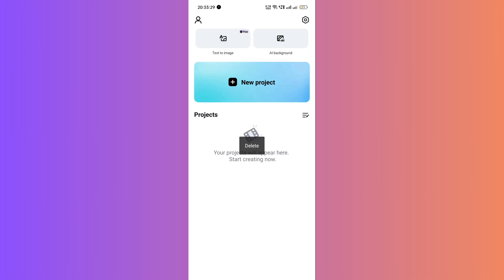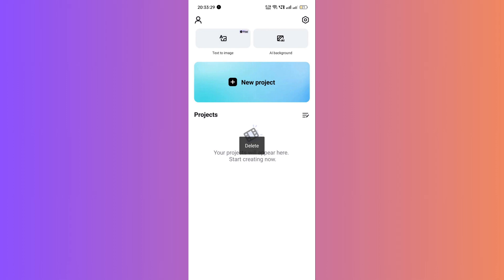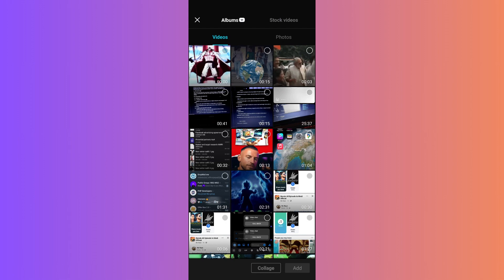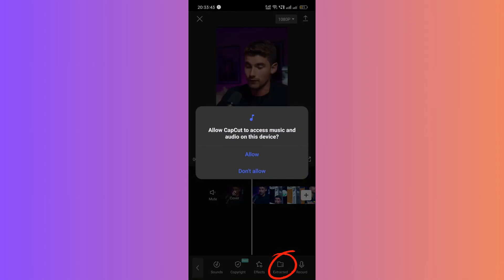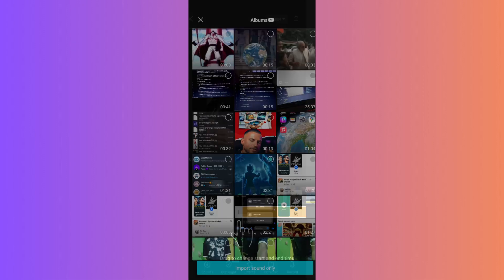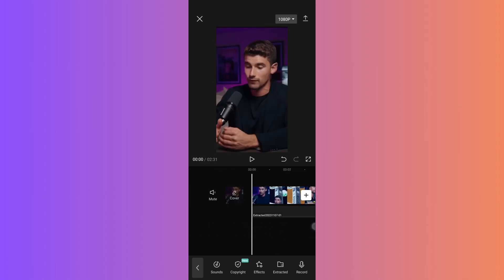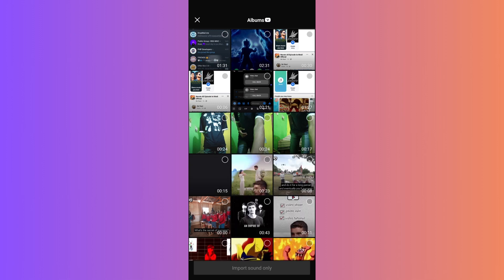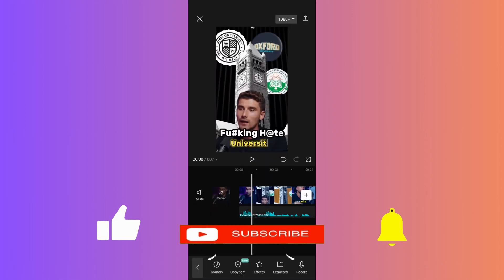How to Add only Audio in CapCut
How to Add only Audio (from Donor Video file) in Capcut

In this video I'll show you how to Import only Audio to Capcut. The method is very simple and clearly described in the video. Follow all of the steps & Import only Audio from Video file